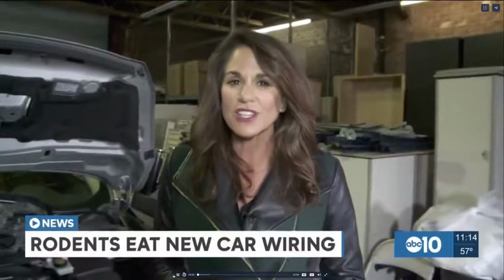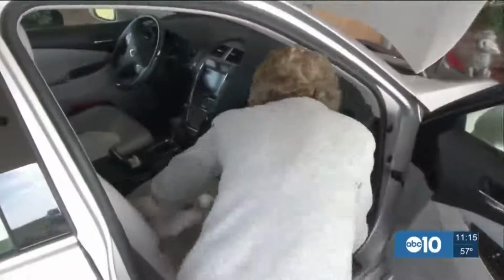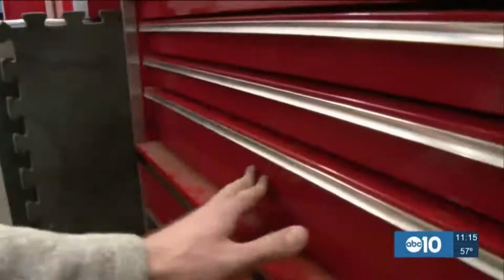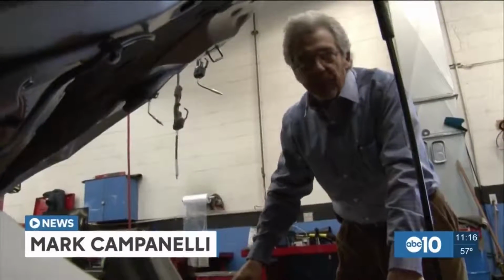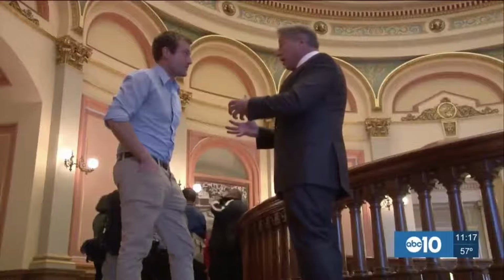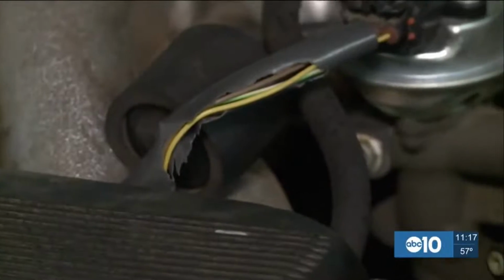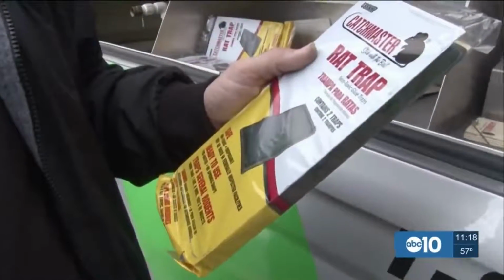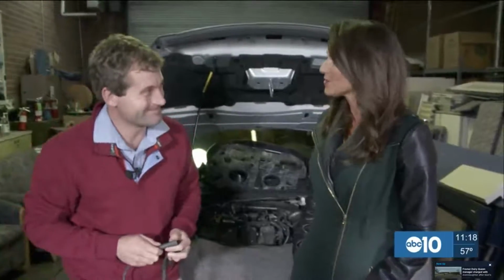Brian Kabateck talked to ABC10 about the widespread problem of soy wires in vehicles.